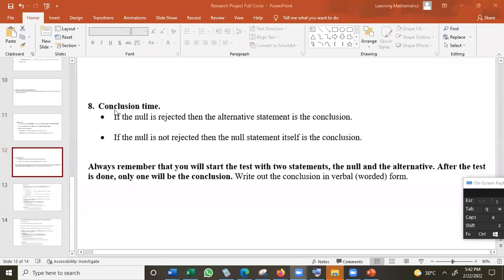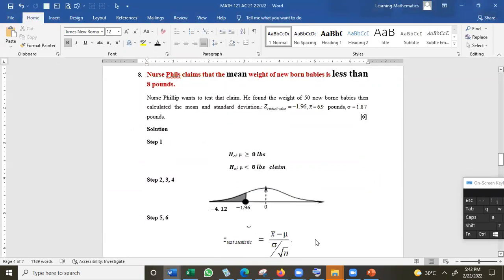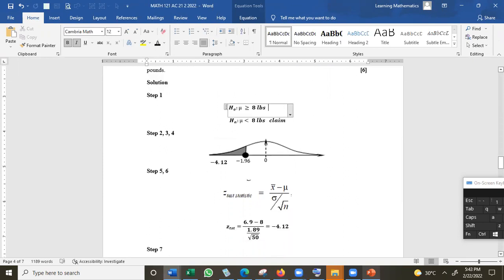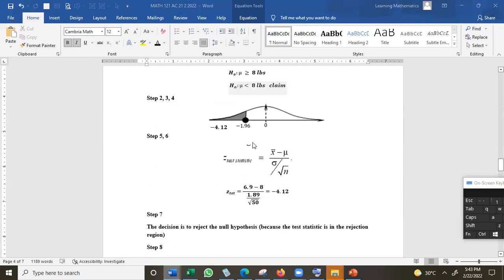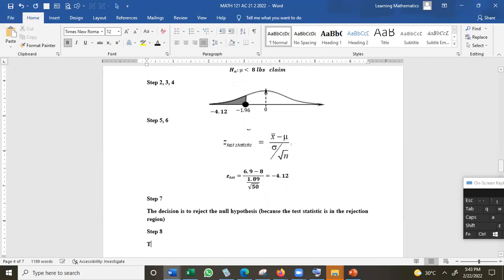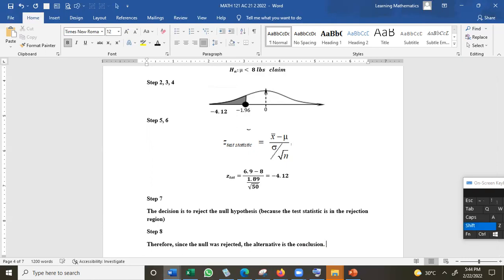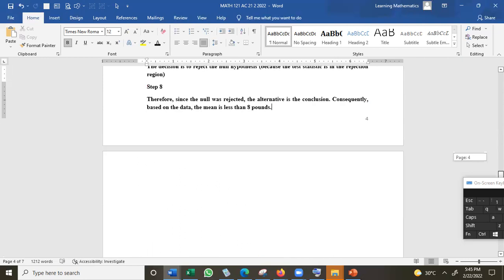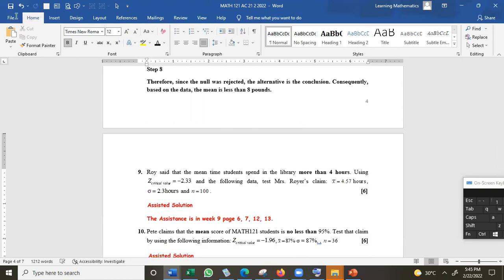Z Test 2 22 22 Part 5